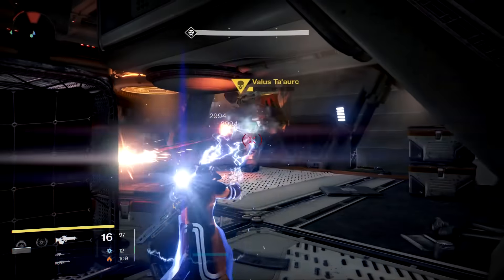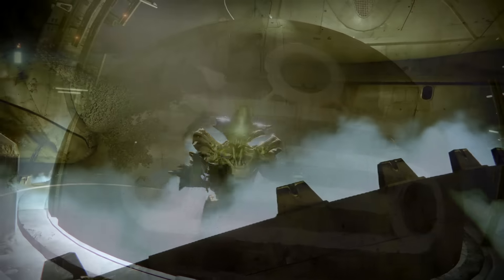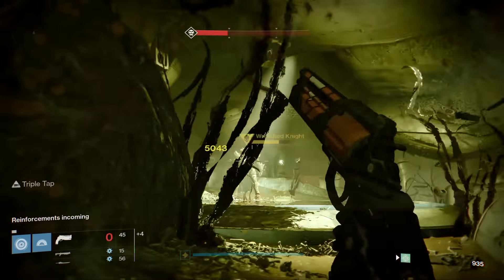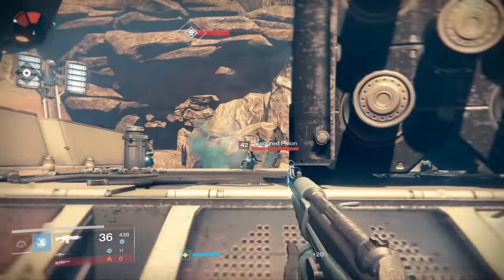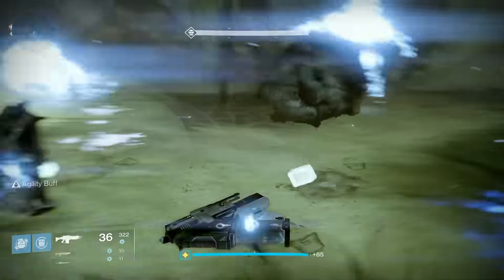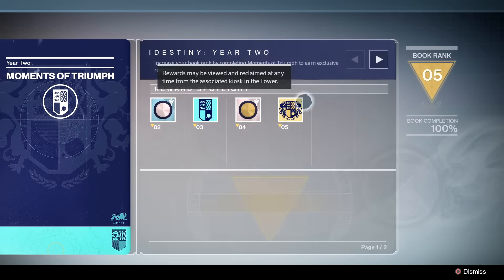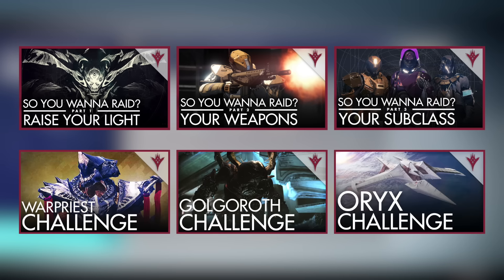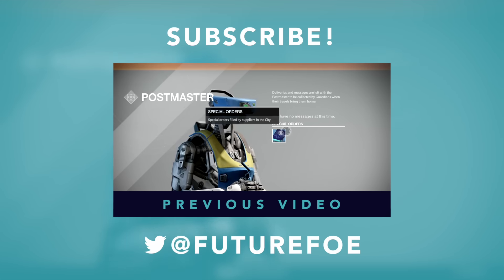Destiny - Week 43 Guide: Arc Burn Unleashed!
Check out the activities of Year 2 Week 43. Less than 9 weeks until Rise of Iron! Also, is your Moments of Triumph Book Complete?